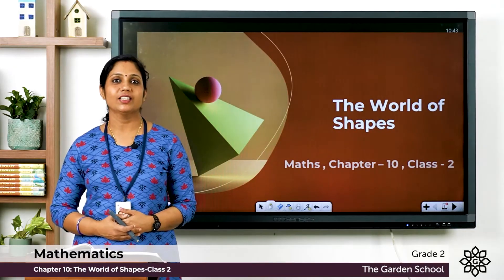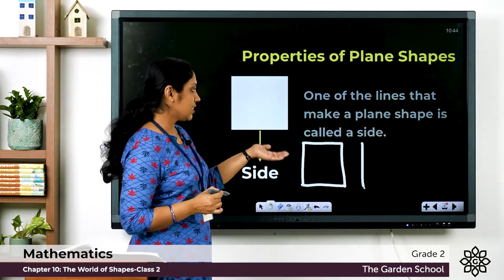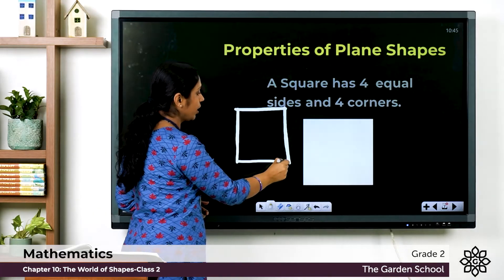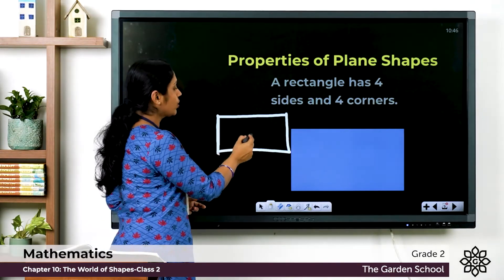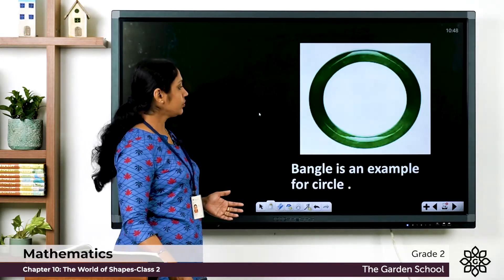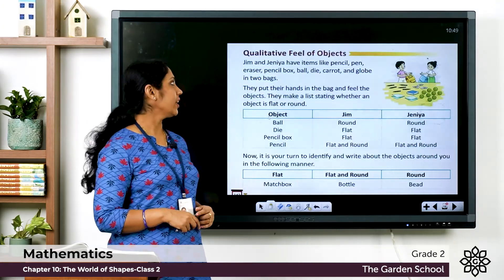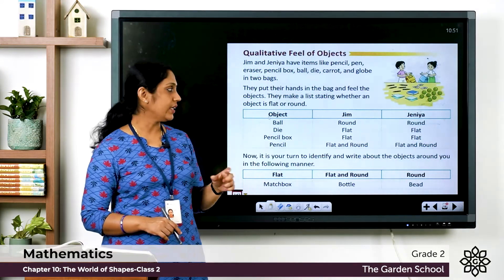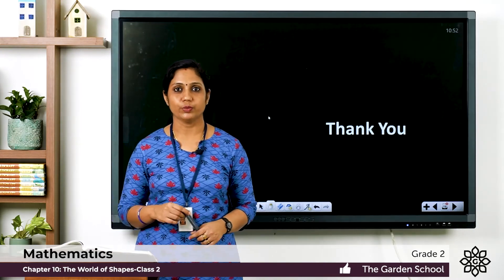Grade 2 Mathematics Chapter 10 Class 2 Plane shapes